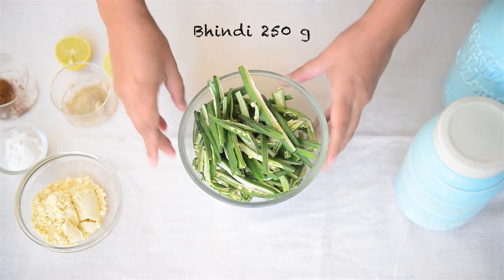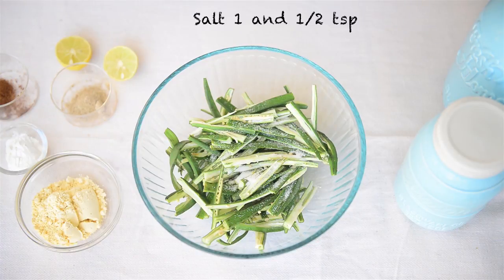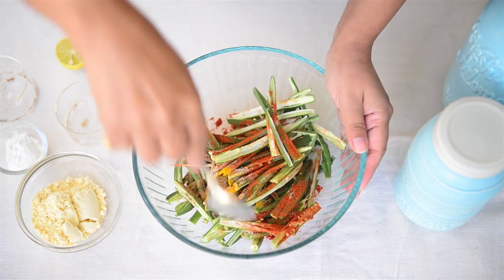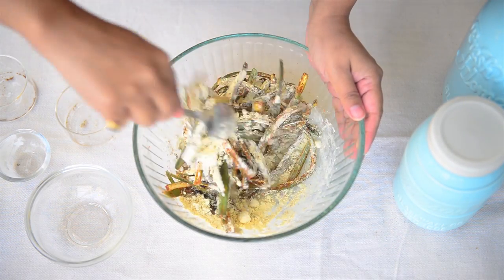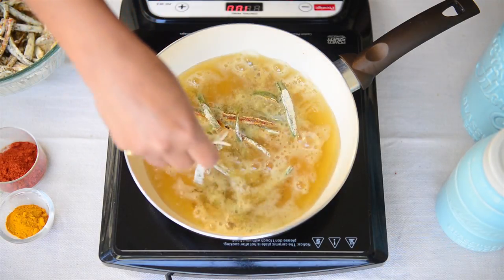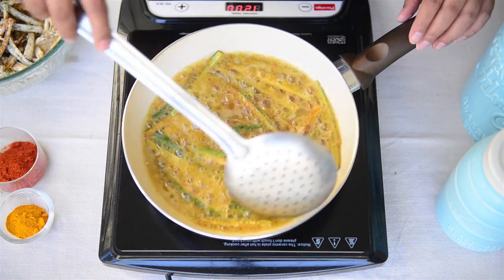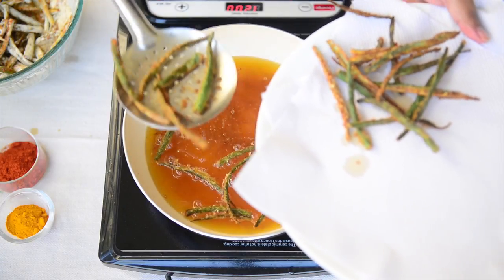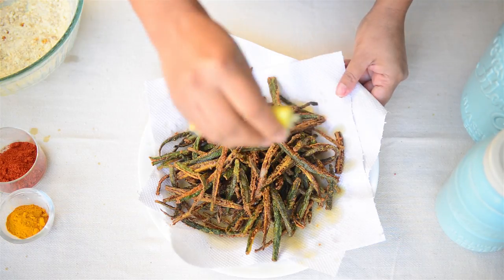Kurkuri Bhindi Recipe (How to make perfectly crispy Okra)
Punjabi Kurkuri Bhindi is a spicy fried snack or main course dish made using Okra, gram flour and spices. It is very irresistible and can be prepared in minutes. Here is how to make Kurkuri Bhindi, Bhindi Kurkuri or Crispy Okra (Step by Step)

Ingredients
250 g Bhindi
1 and 1/2 tsp Salt
1 tsp Red Chilli Powder
1/2 tsp Turmeric Powder
1/2 tsp Garam Masala Powder
1/2 tsp Cumin Powder
1 tsp Chaat Masala Powder
3 tbsp Besan
1 tbsp Cornflour
Oil for frying
1 Lemon
Instructions
Wash and wipe bhindi.
Cut it horizontally into 4 pieces. Discard as many seeds as possible.
Add bhindi, salt, red chilli powder, turmeric powder, garam masala powder, cumin powder and chaat masala powder in a bowl.
Let it rest for 10-12 minutes.
Bhindi will leave little water.
Now add besan and cornflour to the bowl and mix lightly.
Deep fry the bhindi in 3 batches over high heat till browned and crispy.
Remove on a plate lined with kitchen towel to drain the excess oil.
Sprinkle lemon juice on top.
Serve immediately.
Recipe Notes
Wipe the bhindi nicely and I suggest keep it open for an hour before adding spices to it.
Try to remove as many seeds as you can before adding the spices.
Be very careful while frying the bhindi. If you over fry it, it will turn bitter and if you under fry it, it will not be crispy.